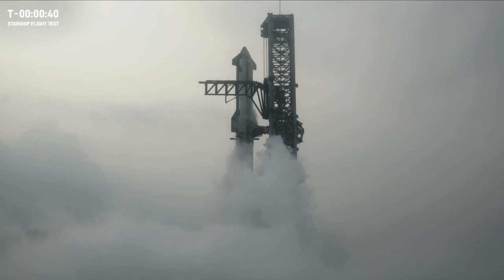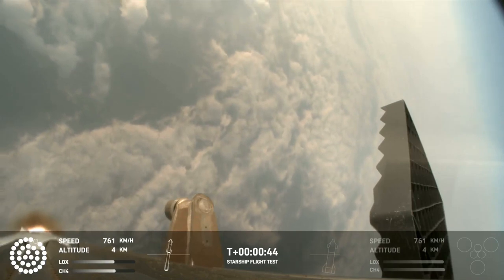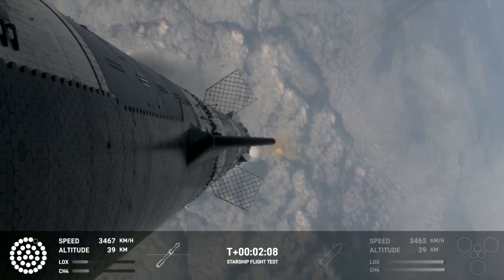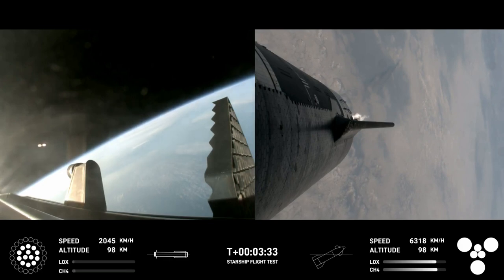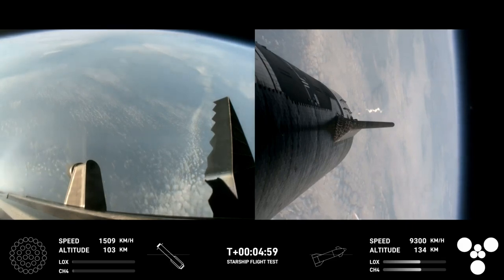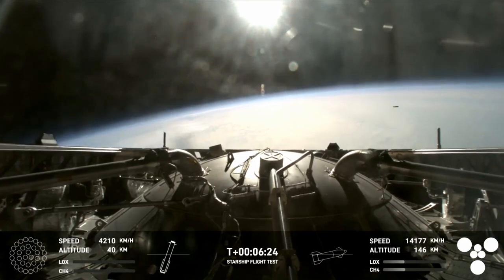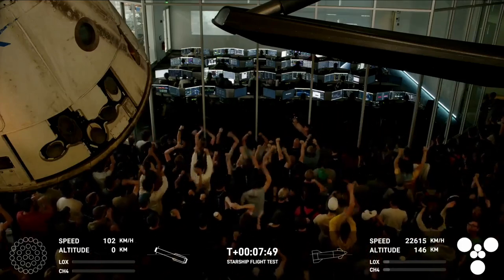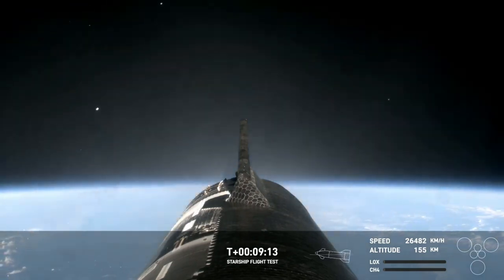Despega la nave espacial Spacex al espacio en el cuarto propulsor de vuelo de prueba